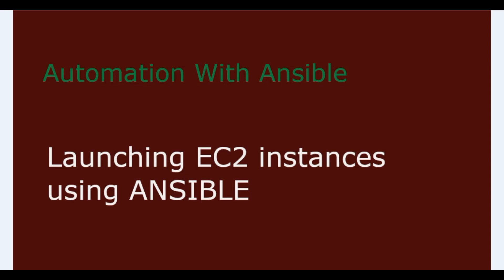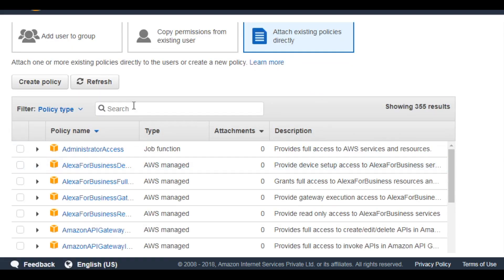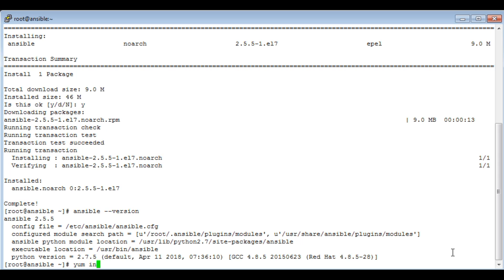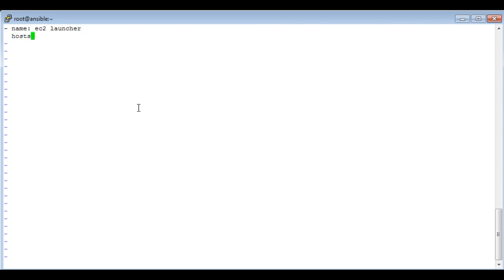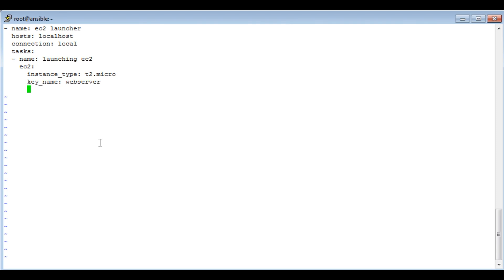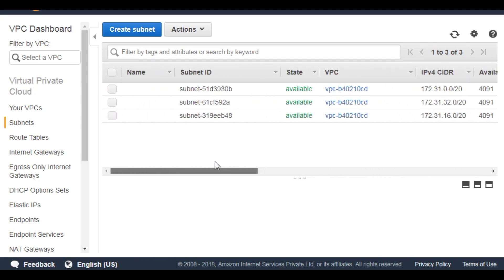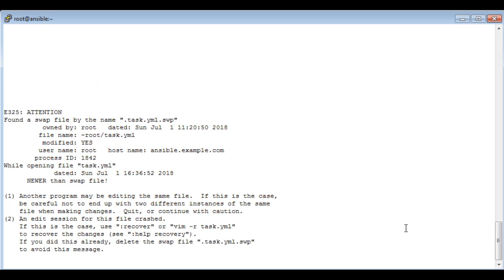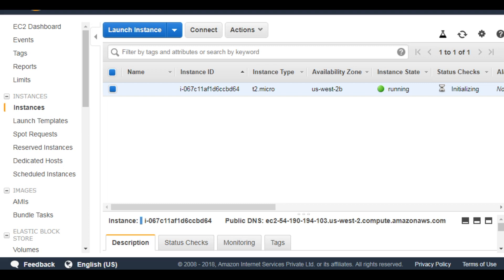Create EC2 instance using Ansible - Part 1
Create EC2 instance using Ansible.

This is scenario 1 which deals with creating EC2 instance in AWS using Ansible which is available on local on-premise server.

For creating EC2 instance via Ansible on EC2 bastion host please refer Part 2 of this video.